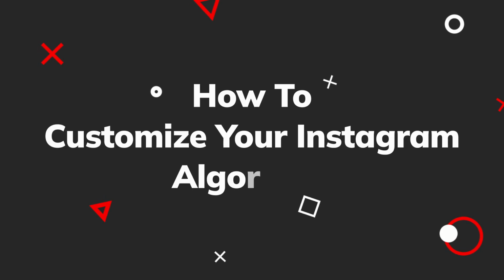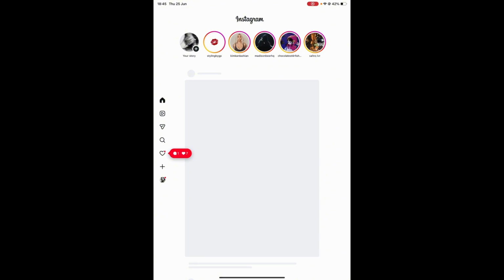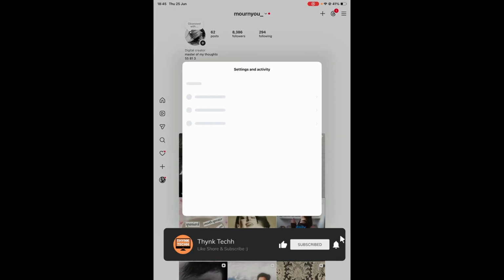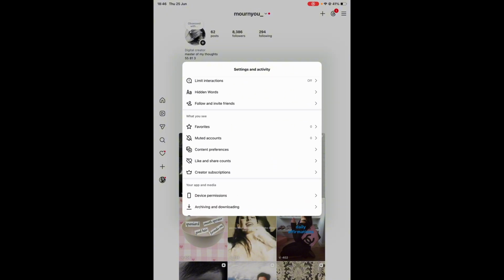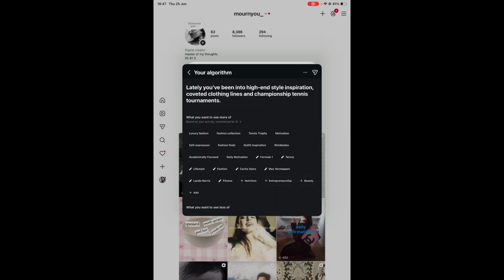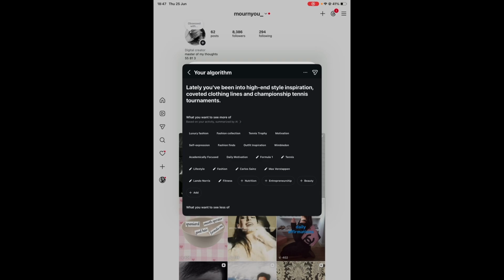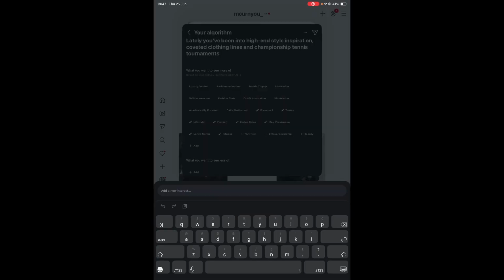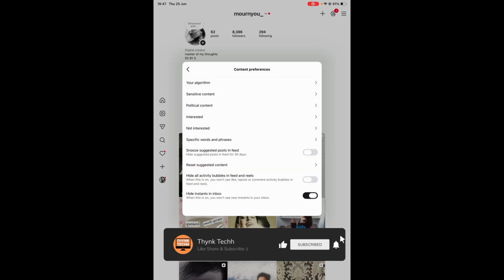How to Customize Your Instagram Algorithm 2026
Want to take control of what you see on Instagram? 📱✨ This step-by-step 2026 guide will show you how to customize your Instagram algorithm so your Feed, Reels, Explore page, and suggested content match your interests.

What You’ll Learn in This Video:

✅ How the Instagram algorithm works in 2026
✅ How to reset and customize your Instagram recommendations
✅ Ways to train the algorithm to show more content you enjoy
✅ How to hide unwanted posts, Reels, and suggested accounts
✅ Tips to improve your Instagram Feed and Explore page

Whether you're tired of seeing irrelevant posts or simply want a more personalized Instagram experience, this tutorial will help you customize your recommendations in just a few easy steps.

📌 Chapters:
⏱ 0:00 - Introduction
⏱ 0:10 - How to Customize Your Instagram Algorithm (2026)